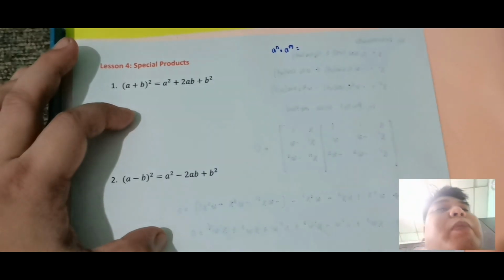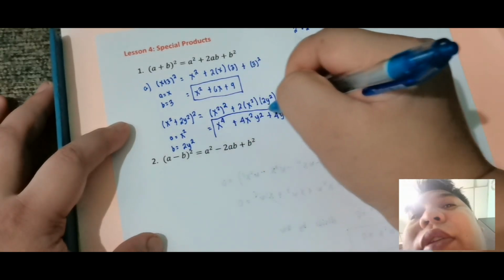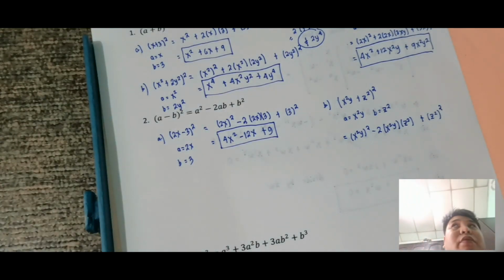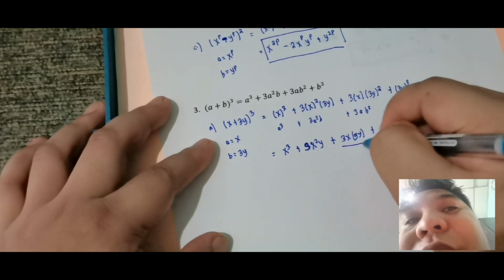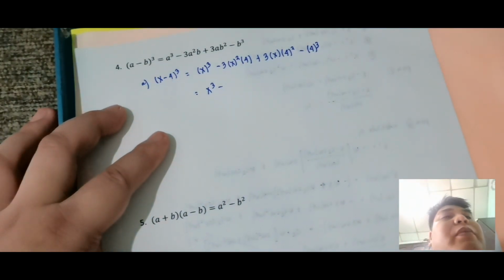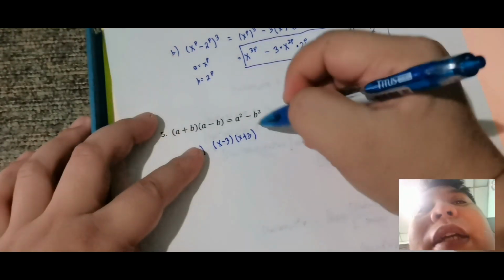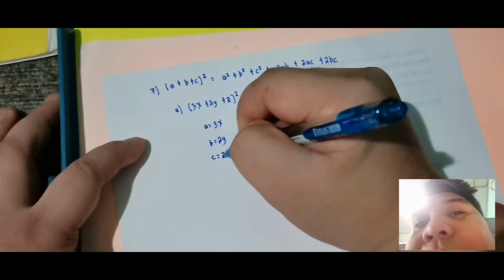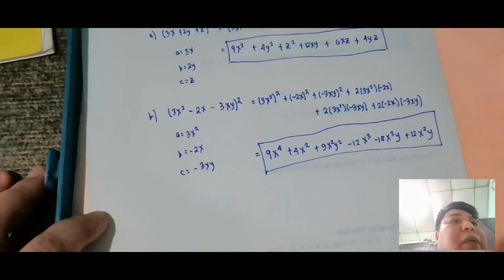Pre Calculus(Lesson 4)